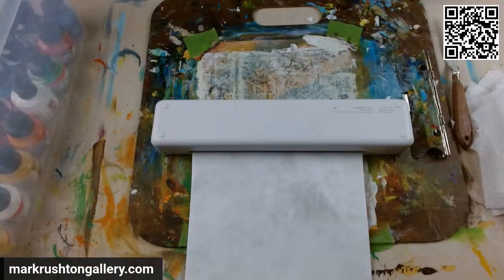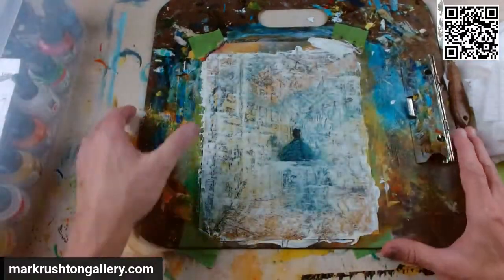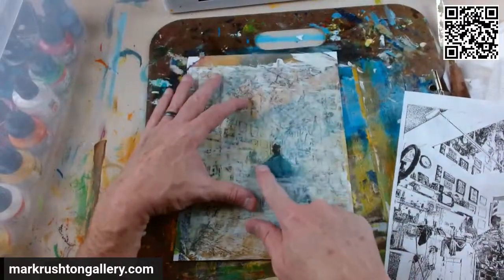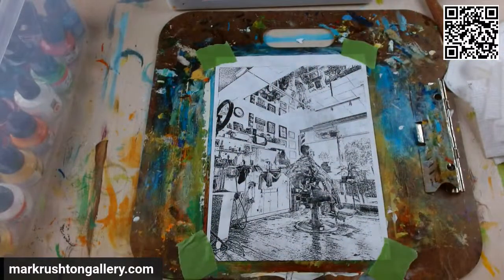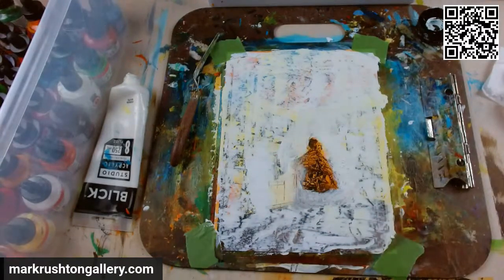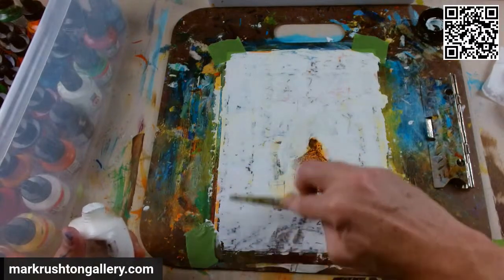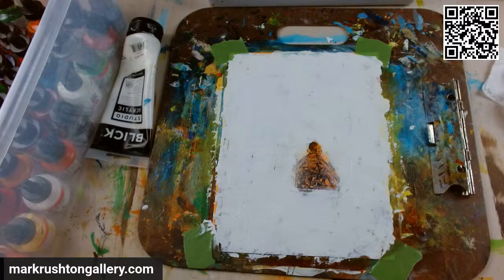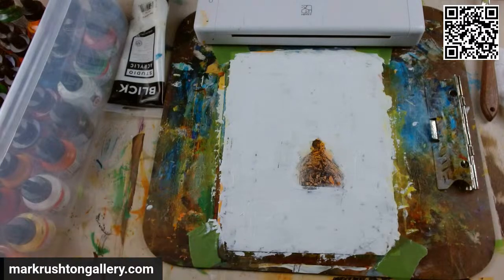Live Painting with Mark Rushton - Acrylic Inking and Painting the Barbershop Pic Again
Mark Rushton livestreaming on Wednesday, August 30, 2023.  Printing and inking and maybe painting.

My live videos are on YouTube, Facebook, and Twitch.  Shows are also in recorded mode on BitChute, Odysee, Rumble, and Minds.

Hi, I'm Mark Rushton, a professional recording artist and fine artist who has managed to hang on to creativity.

As a fine artist / painter, I make original abstract landscapes on paper and canvas, limited edition prints, and functional merchandise.

As a recording artist, I've released more than 2500 music and sounds on streaming services since the early 2000s under many different names, including my own.  I largely create ambient, beat-driven electronica, and avant-garde music and soundscapes, as well as field recordings and sound effects.

Follow along -